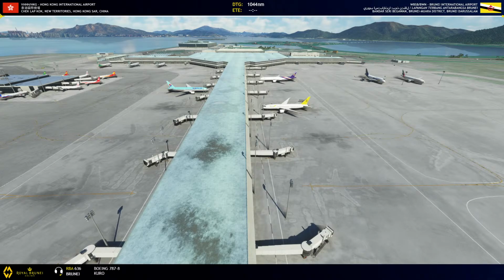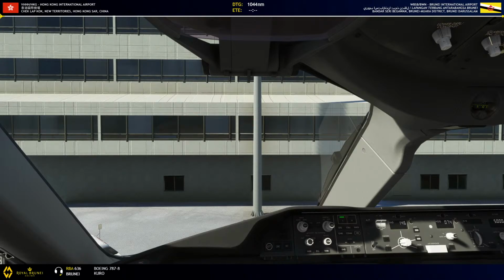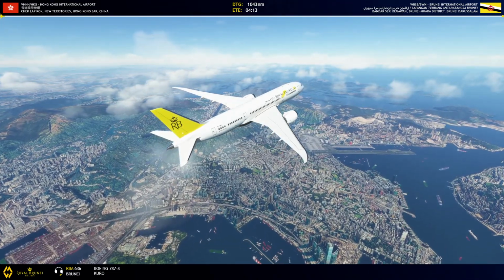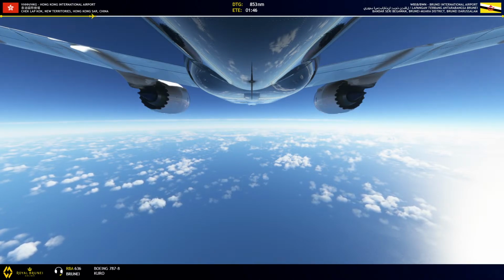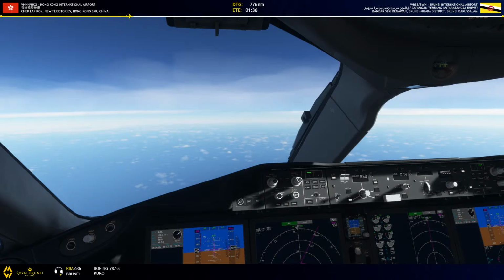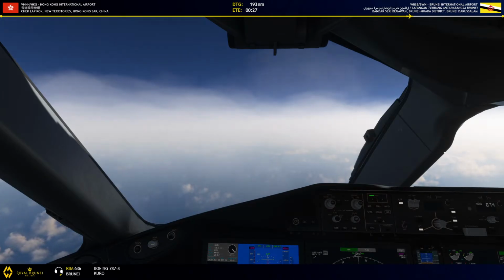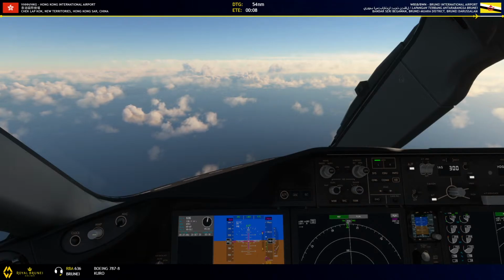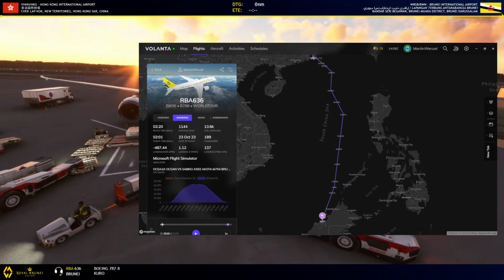🔴🌎 MSFS World Tour 275 // Hong Kong [VHHH] ➡ Brunei Darussalam [WBSB] // B788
🛫 DEPARTURE: Hong Kong International Airport, Chek Lap Kok, New Territories, Hong Kong SAR, China (VHHH/HKG)
🛬 ARRIVAL: Brunei International Airport, Bandar Seri Begawan, Brunei-Muara District, Brunei Darussalam (WBSB/BWN)
✈ REAL FLIGHT: Royal Brunei Airlines 636 - Boeing 787-800
✈ SIM FLIGHT: Royal Brunei Airlines 636 - Kuro Boeing 787-8 Dreamliner

RBA/BI 636 15:25 B788 "BRUNEI"

- 64GB 3600 Mhz RAM